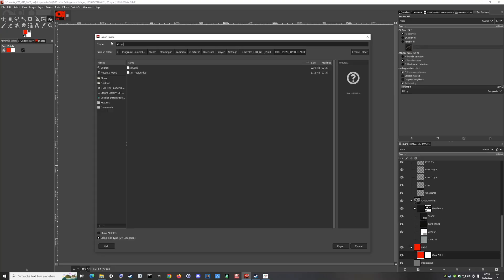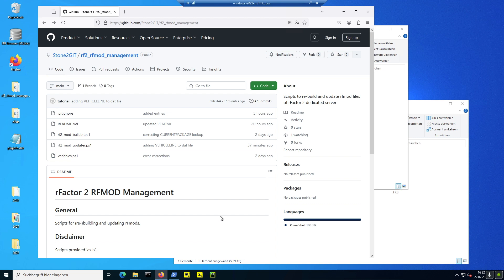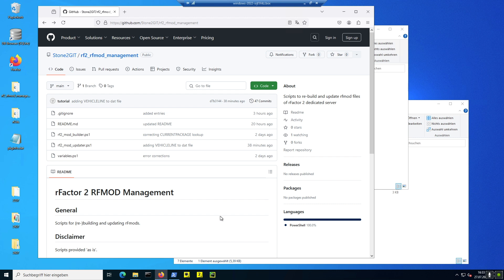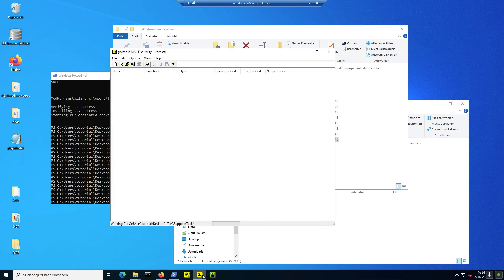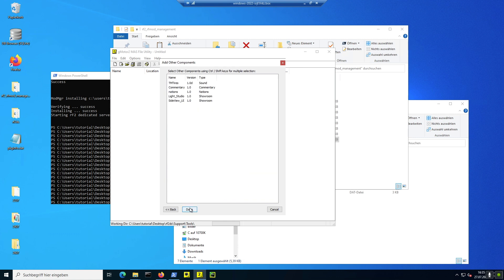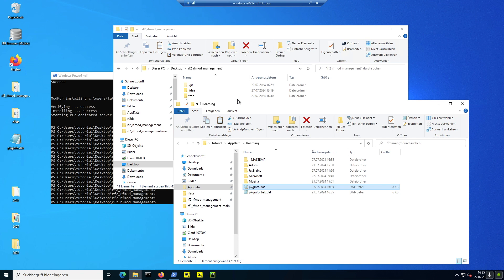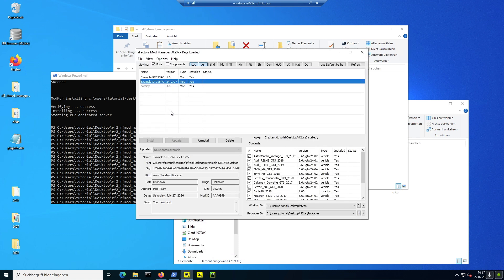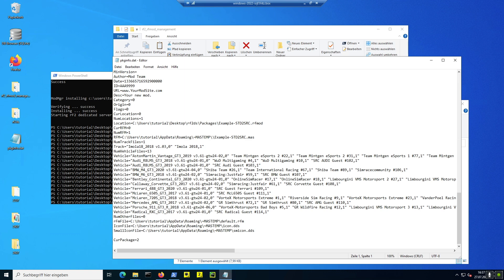rFactor 2 RFMOD Updater Update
In aller Kürze, geholpert und gestockt, wahrscheinlich nicht ganz fehlerfrei und auch nicht der Weisheit letzter Schluss soll dieses kurze Video zumindest das grundlegende Prinzip erläutern.

00:00 Intro
00:47 Willkommen
00:54 Thema
01:10 Hinweis vorherige Version
01:51 Aktuelle Version
02:00 Erläuterung Demo
02:09 Download und Konfiguration
02:45 Beispiel rFmod
04:01 Kontrolle im ModMgr
04:10 Inhalt pkginfo.dat
04:29 Update rFmod per Skript
04:53 Stoßgebet
05:16 Kontrolle im ModMgr
05:32 Inhalt pkginfo.dat
06:07 Schlusswort
06:27 Abspann

Dank an die SRC (simracecommunity.eu) für die Freigabe der Skin Packages zur Demonstration im Video.